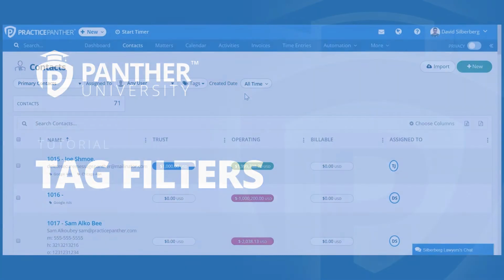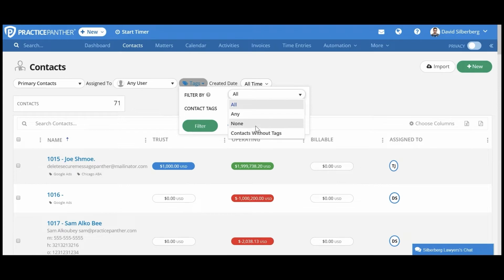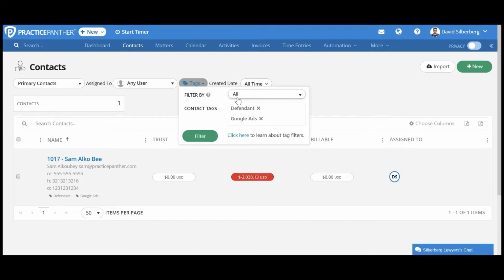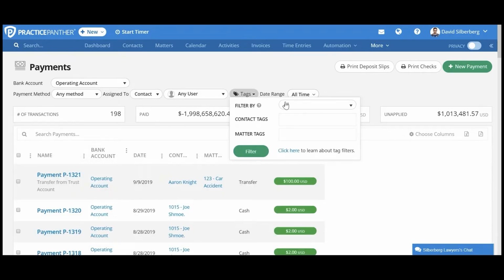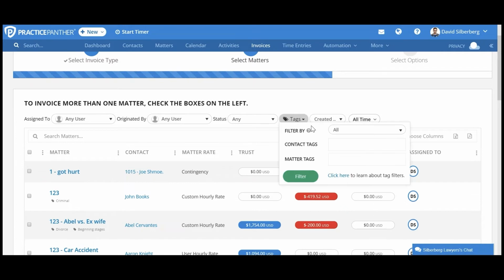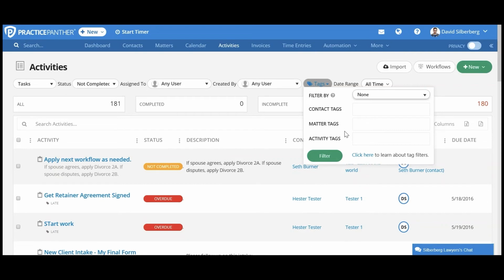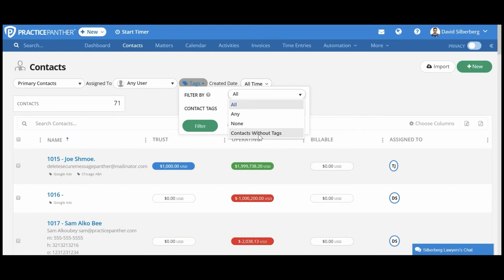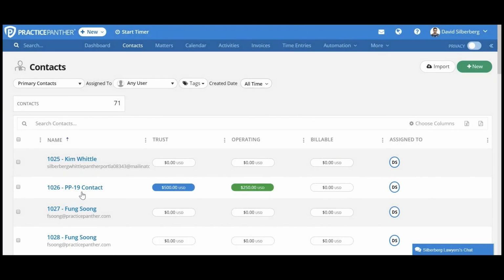Tag Filters Tutorial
Learn about all the different ways you can utilize tag filters to create any number of custom reports for your firm!